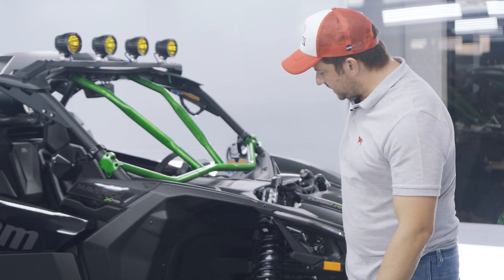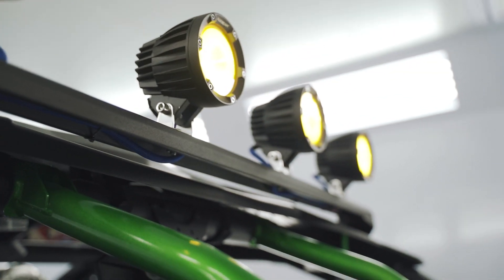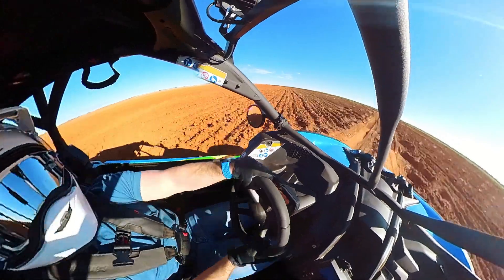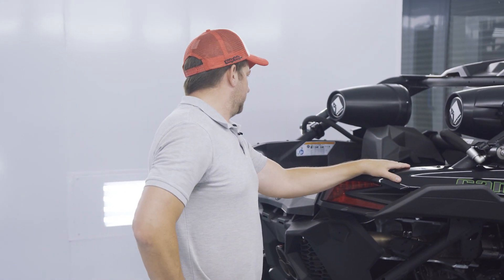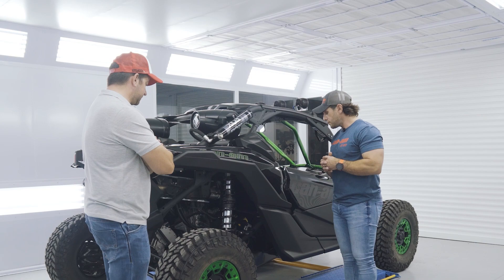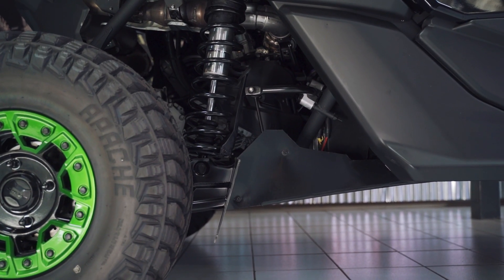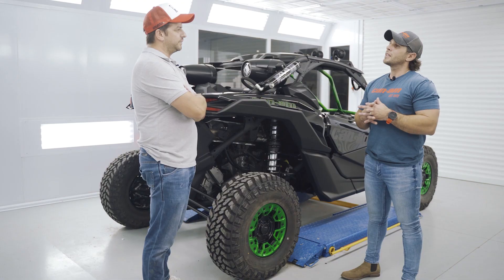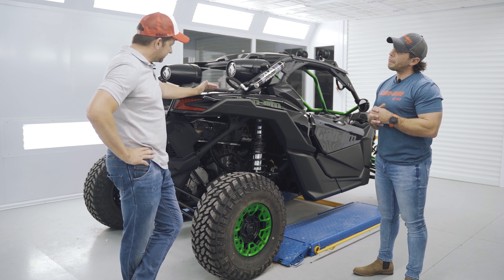Torque Report: The Custom Can-Am BIG Reveal Part 1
It's time for the BIG reveal of our custom Can-Am project.
In this episode Smart guy Gysie and Cuzzie Leander walk you through the very cool details of the project.

We're talking custom paintwork, tailor-made rock deflectors, souped-up suspension, the biggest speakers on offer, personalized decals and more!

It is SPECTACULARLY awesome.